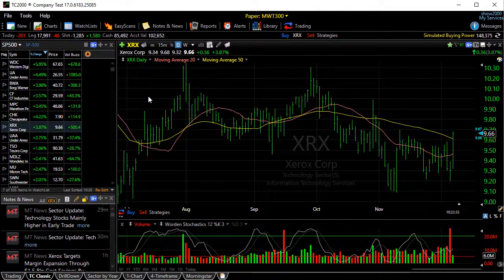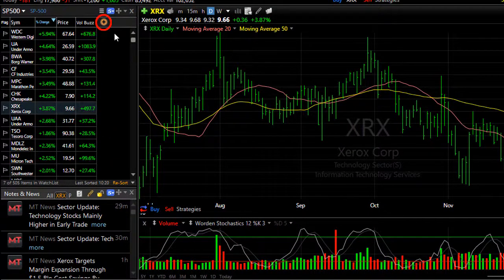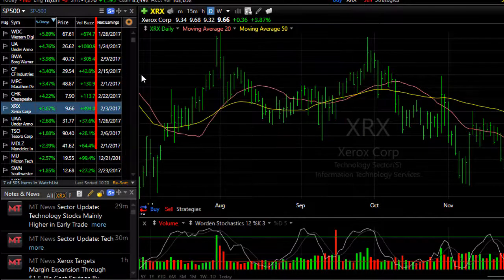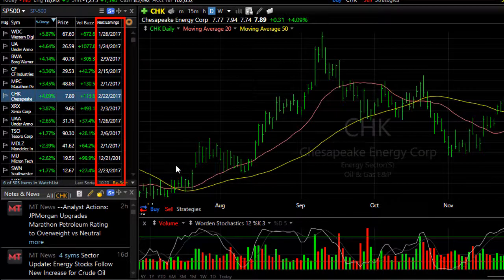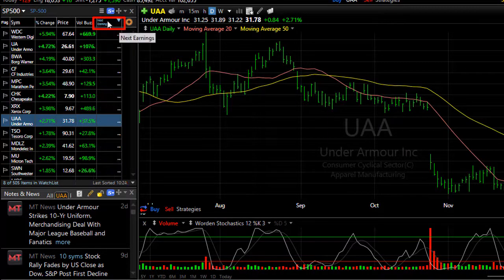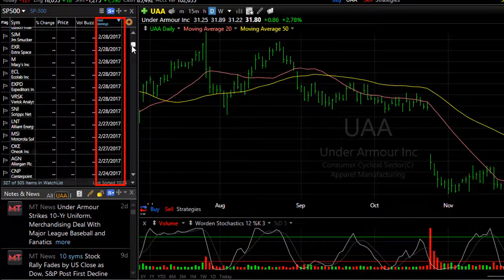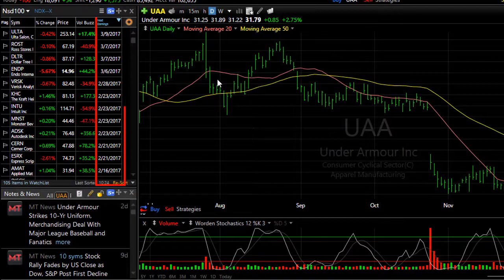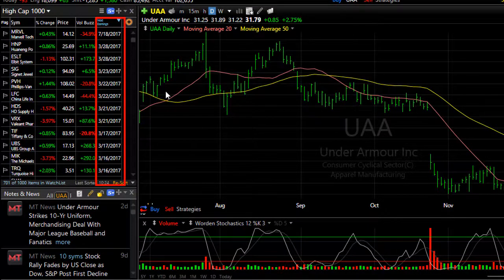TC2000: How to Sort Your WatchList By Next Earnings Date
TC2000 trading software makes it extremely easy to sort your WatchList by next earnings date. When you sort a WatchList by next earnings, you can see which stocks in the list have the closest or farthest earnings date, all with one click.